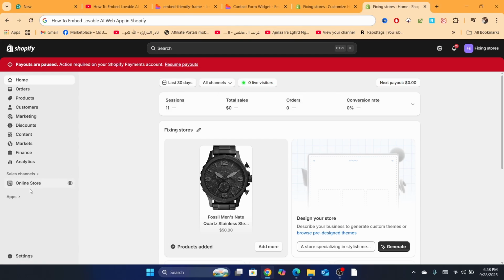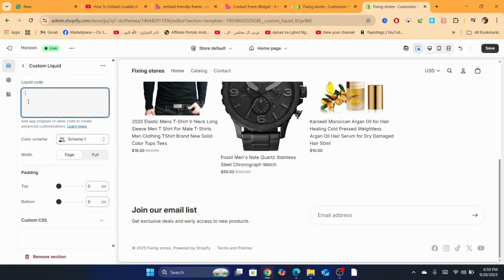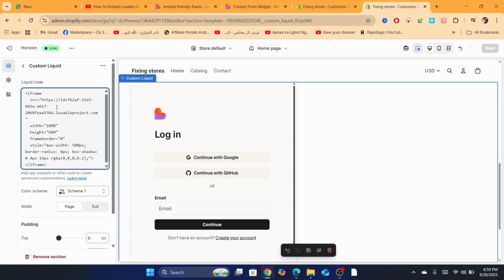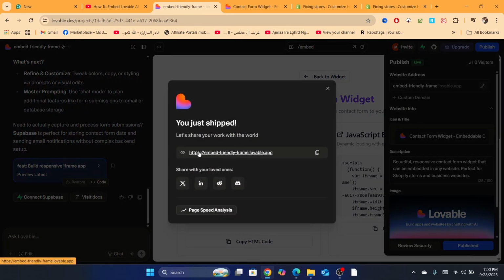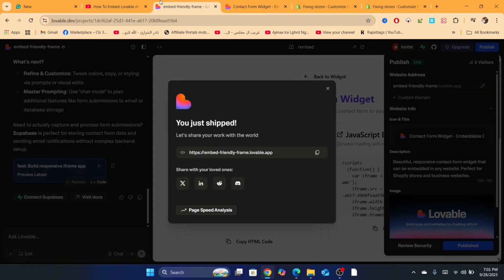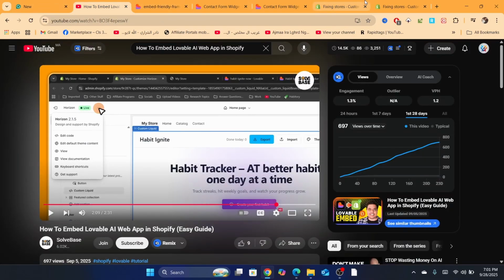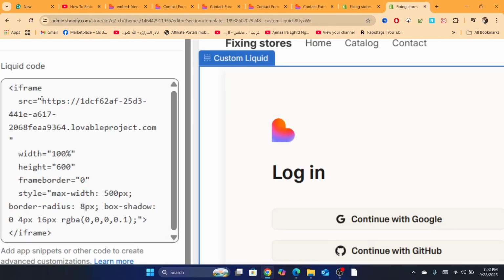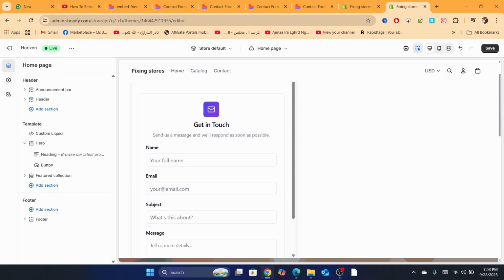How To Embed Lovable AI Web App in Shopify EASY 2026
How To Embed Lovable AI Web App in Shopify EASY 2025. In this video, I’ll show you step by step how to embed a Lovable AI web app directly into your Shopify store. Perfect for beginners who want to add AI-powered tools to their site. Learn how to copy the embed code, paste it in Shopify, and make the app work smoothly in 2025.